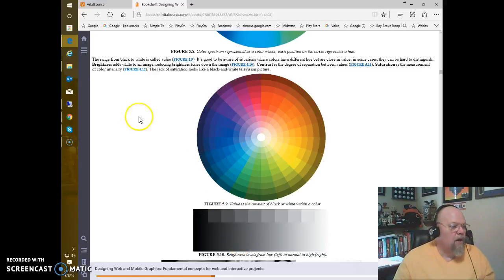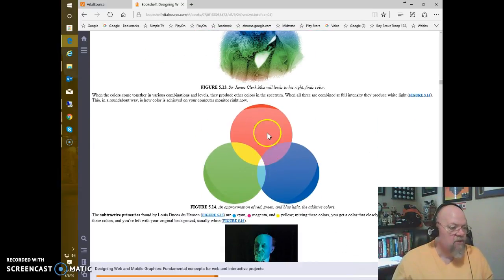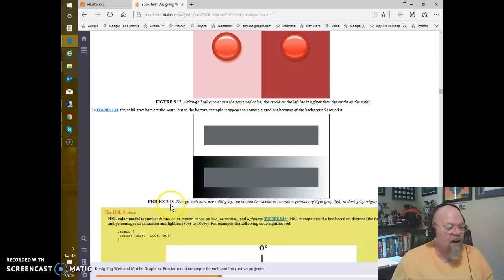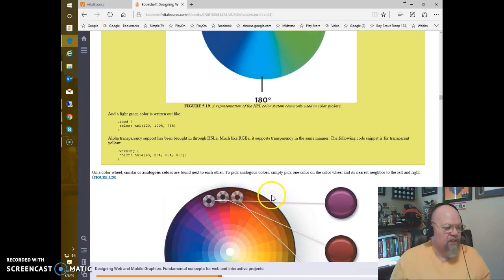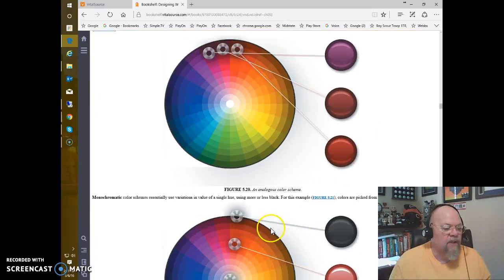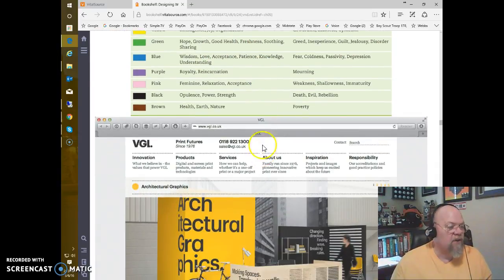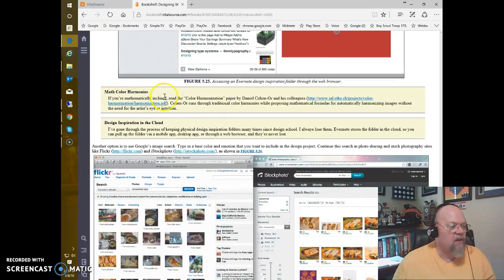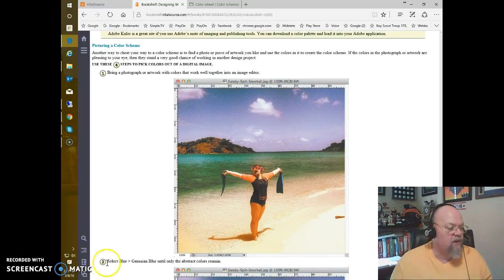CIS215 Chap5 02